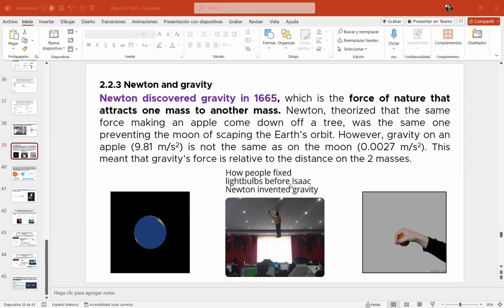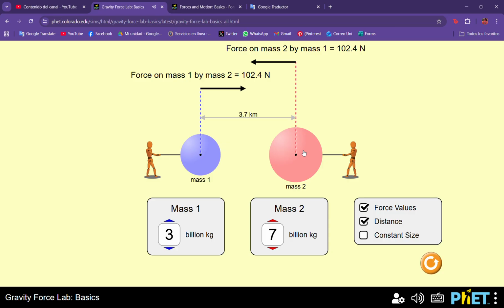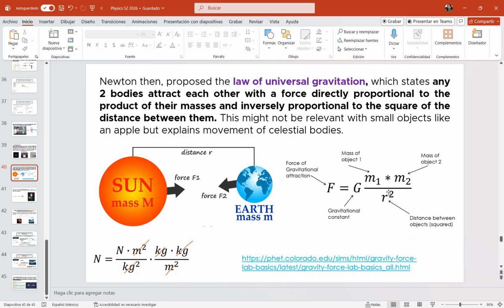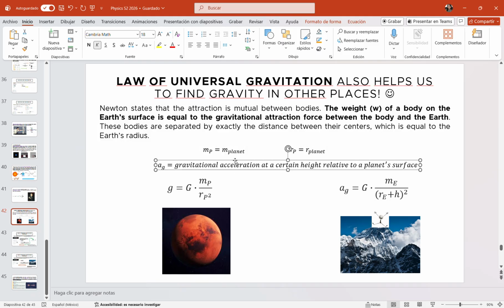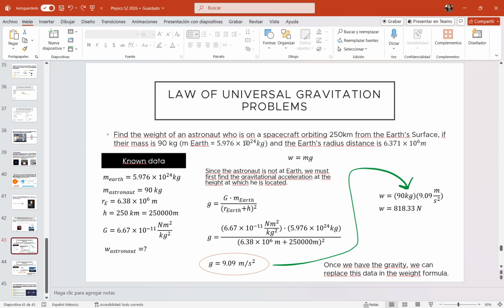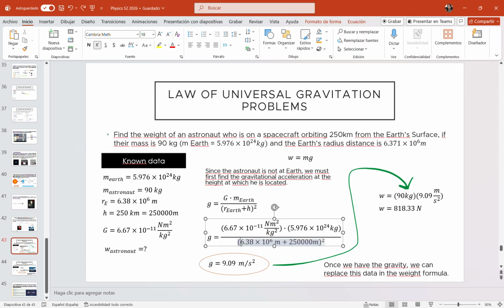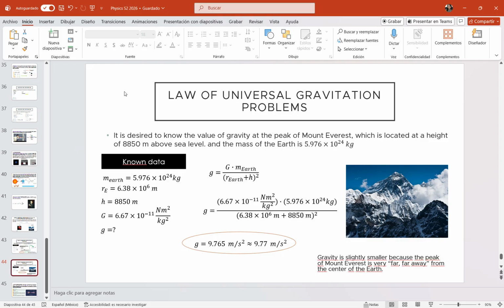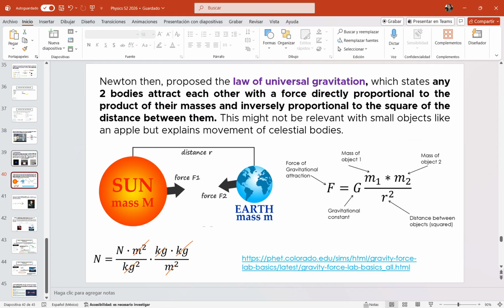Law of Universal Gravitation